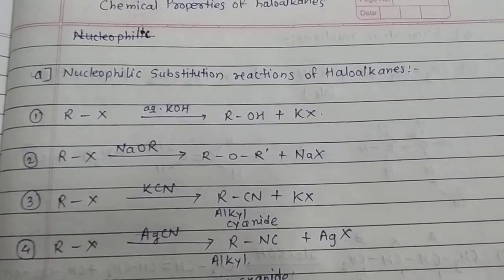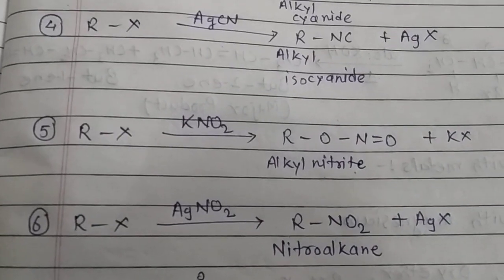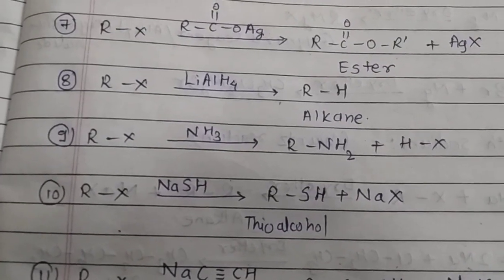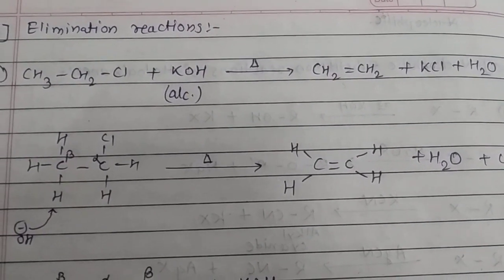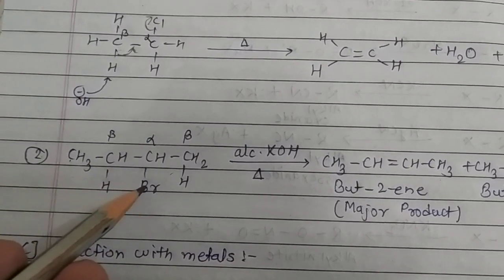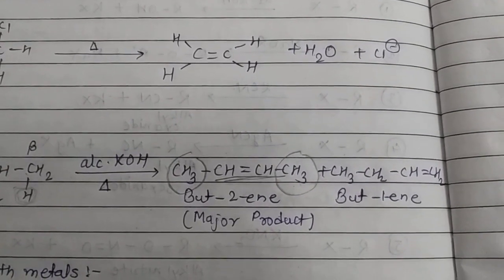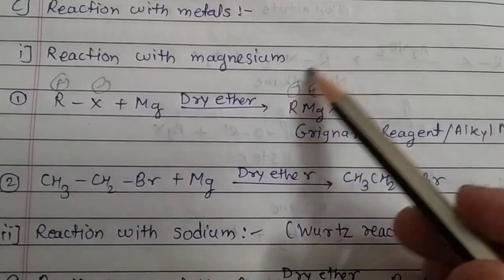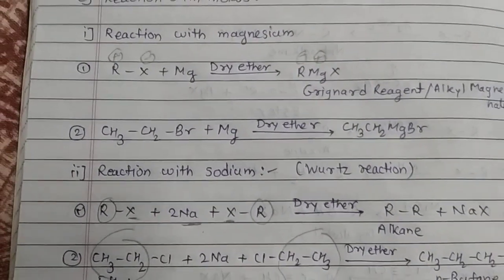Chemical properties of Haloalkanes